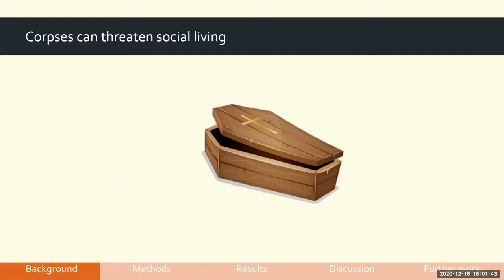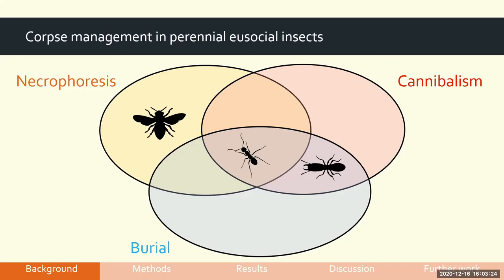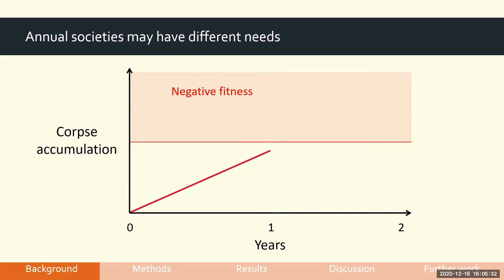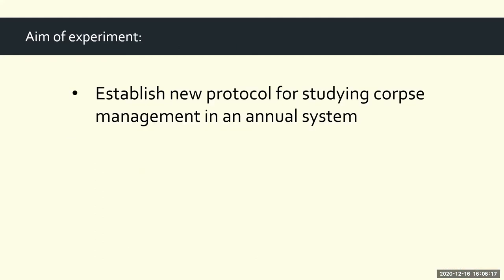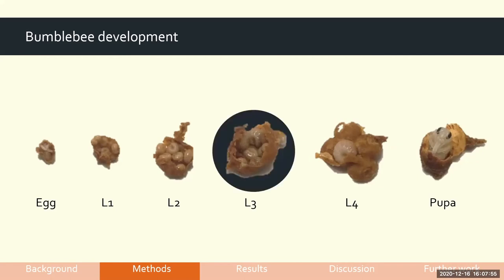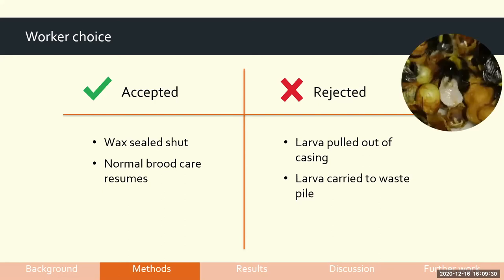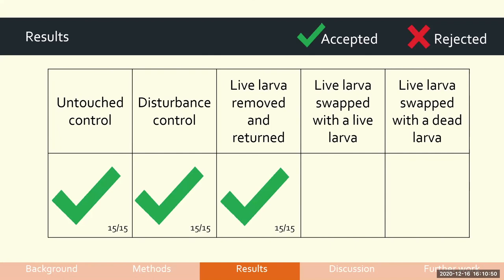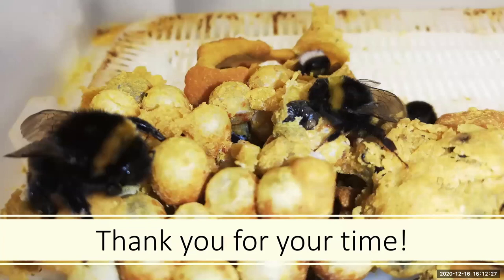[Victoria Blanchard] Corpse Management in Bumblebee Colonies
IUSSI NWE Online Winter Meeting Day 1 - Contributed Talk 2